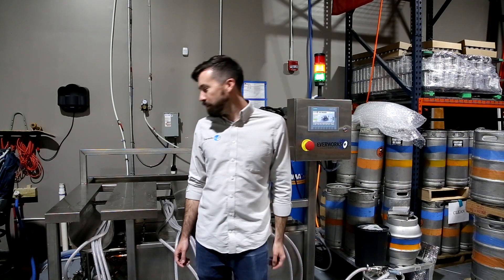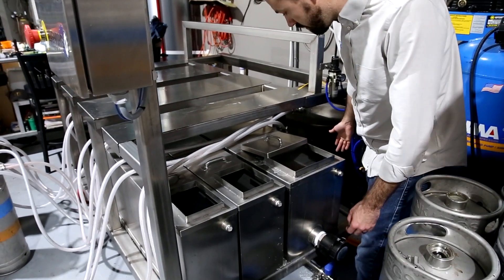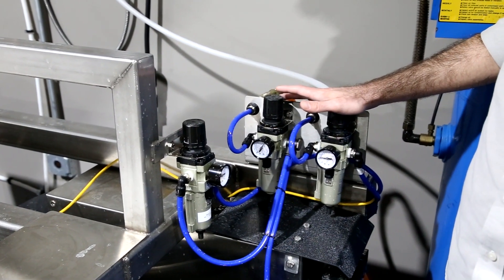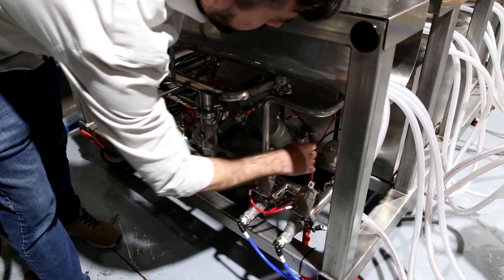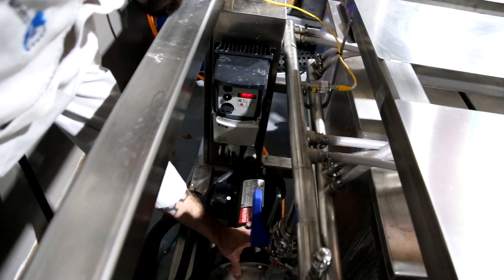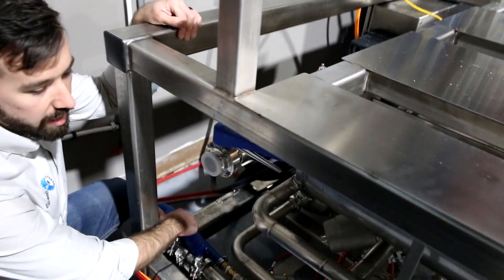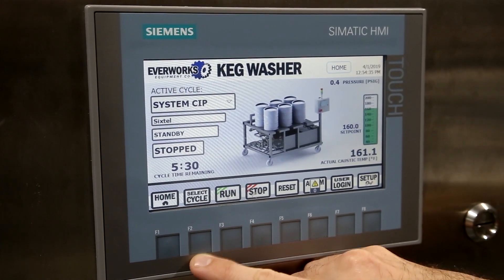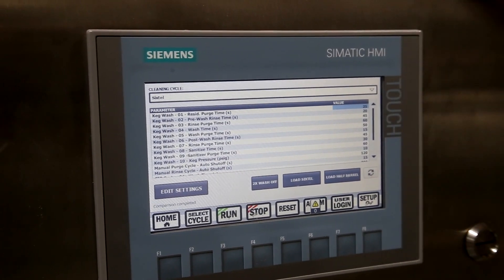Automated Keg Washer - KW6 - Everworks Equipment Co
Dirty kegs are expensive. Get clean and stay lean with our KW6 six-head semi-automated keg washer.

- Washes six kegs of any size in six minutes
- Stainless steel industrial-grade construction
- PLC-automated ten step wash cycle + rinse, purge, CIP
- User adjustable setpoints and cycle save/recall
- Automatic recycle of caustic wash and sanitizer
- Onboard water tank with automatic refill
- Doubles as manual six keg filler